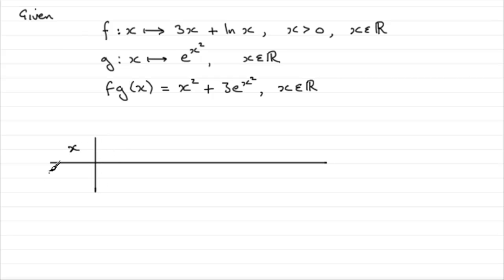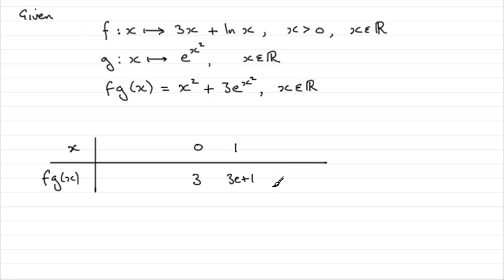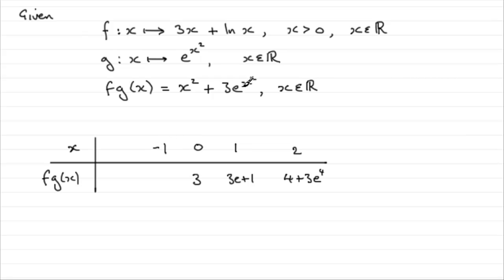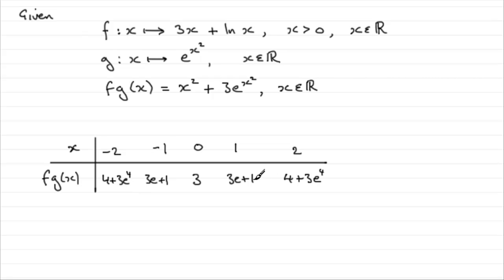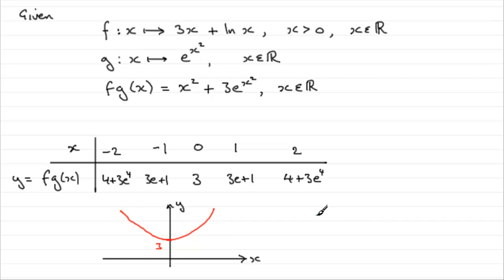A-Level Edexcel C3 January 2009 Q5(c) : ExamSolutions